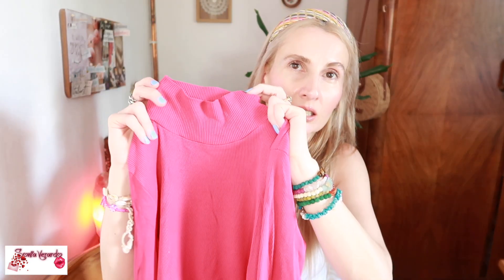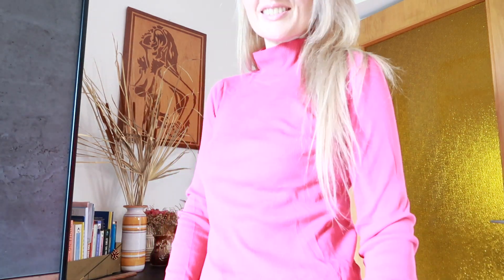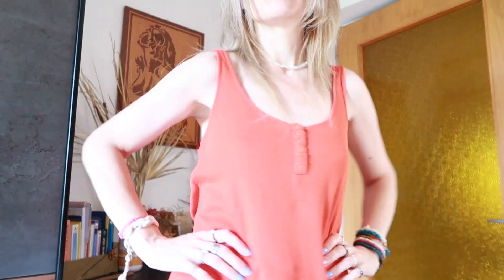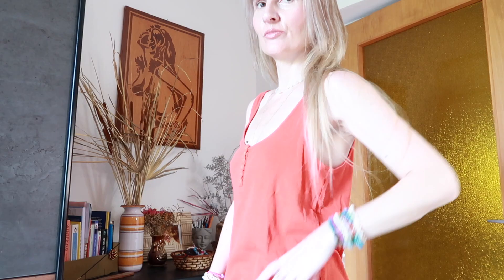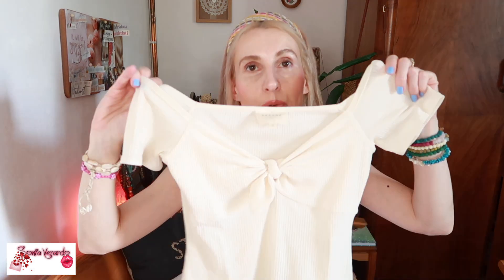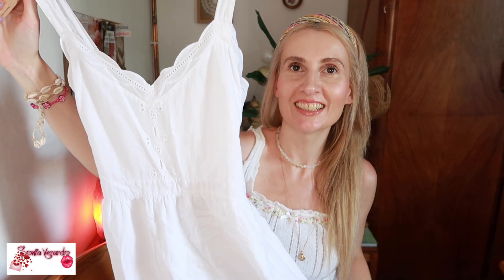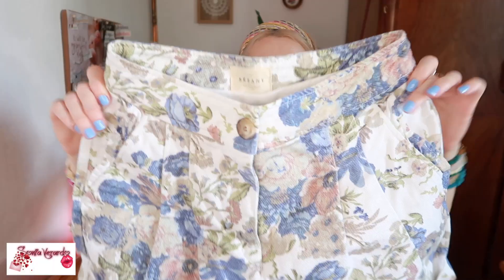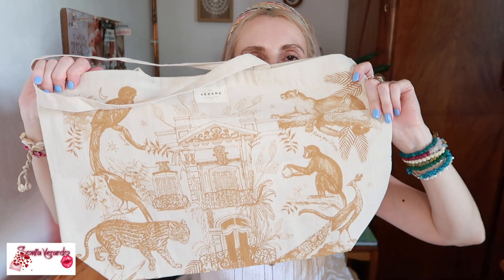SEZANE SECOND HAND FASHION HAUL🛍🛍 HOW TO DRESS HEAD TO TOE SEZANE ON A BUDGET!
Sezane second hand fashion haul
How to dress head to toe Sezane on a budget
Hvala vam puno na podrsci koju mi dajete u svakom smislu!
If you'd like to contribute to the growth of my channel, its quality and content, you can donate funds on my paypal account:
Thank you so much for your unconditional support!
GET TO KNOW ME A BIT BETTER, READ SOME OF MY INTERVIEWS:
For Starcentral magazine: